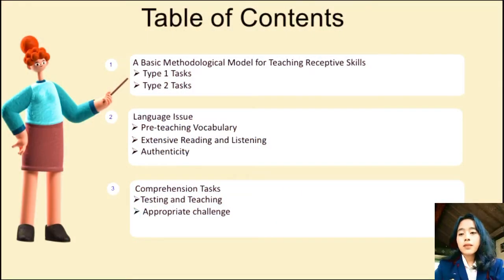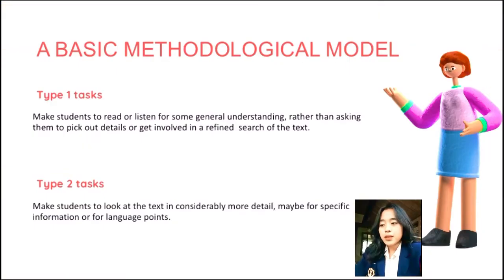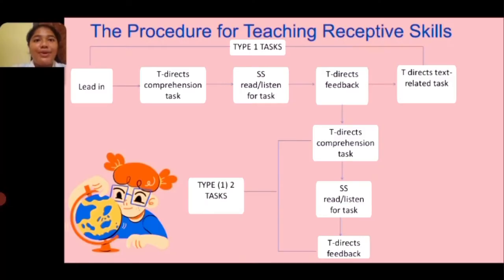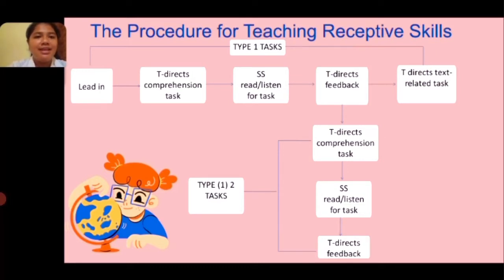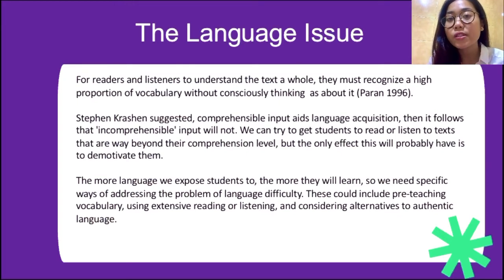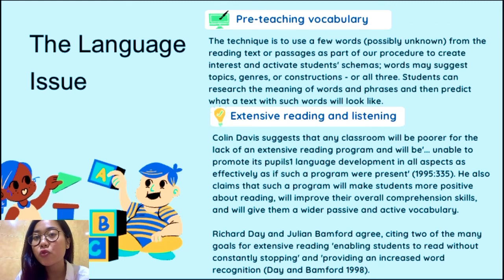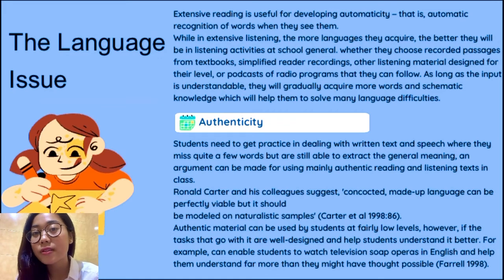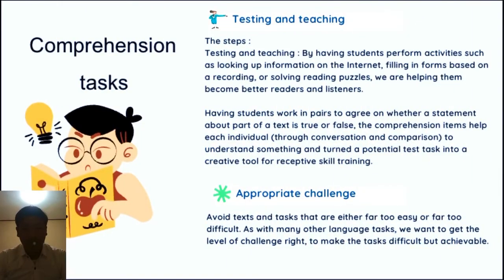GROUP 5_4 B PBI DPS_RECEPTIVE SKILLS